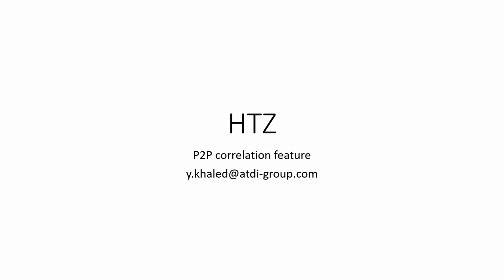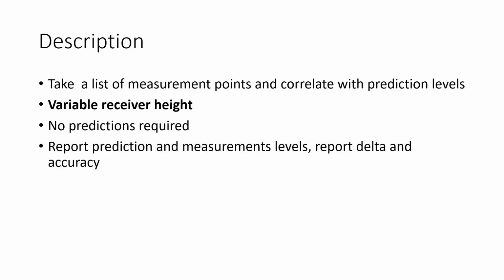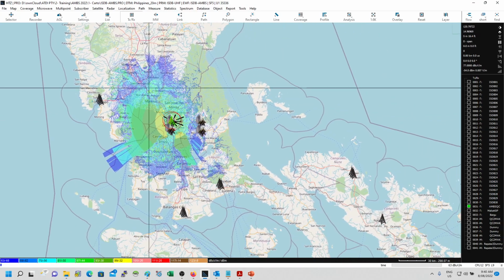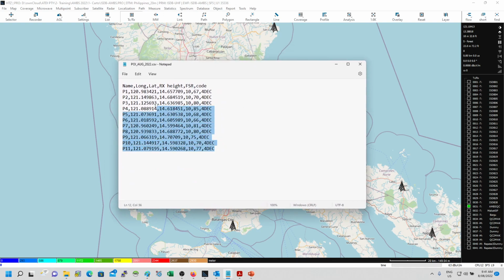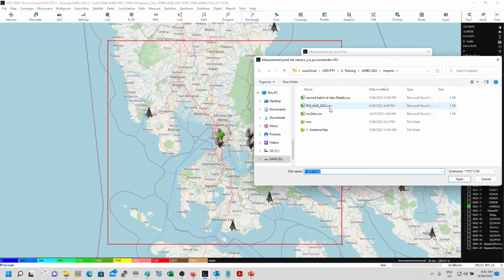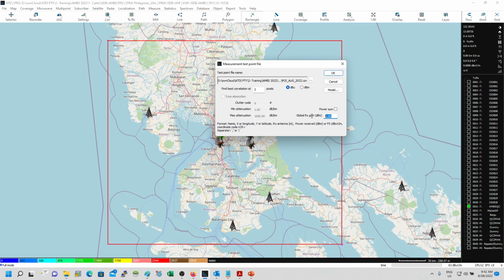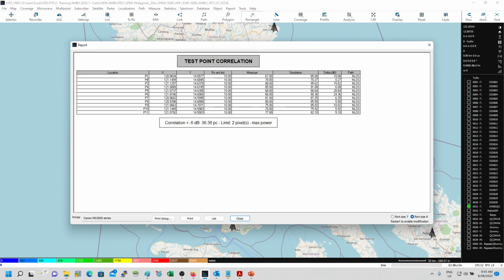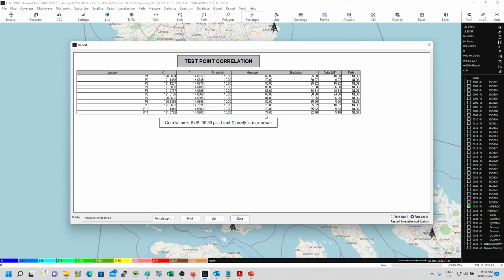P2P Correlation feature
Predictions Vs Measurements with variable receiver height. Ideal for drone-based measurements and antenna radiation pattern validation.